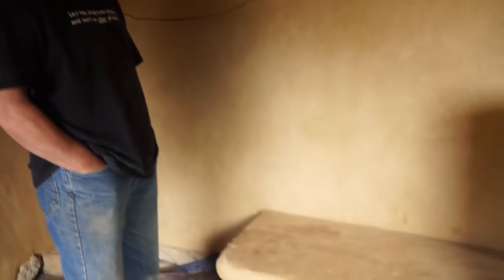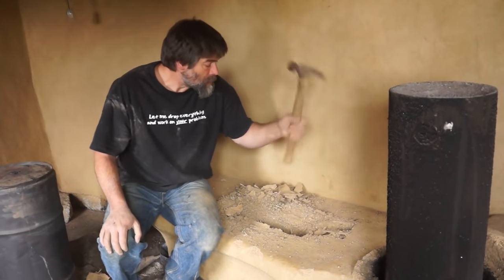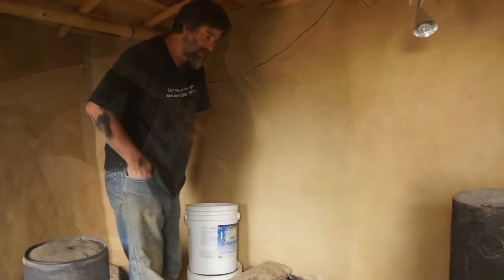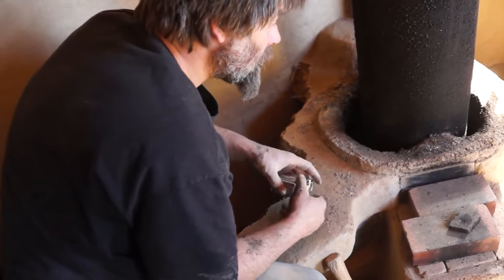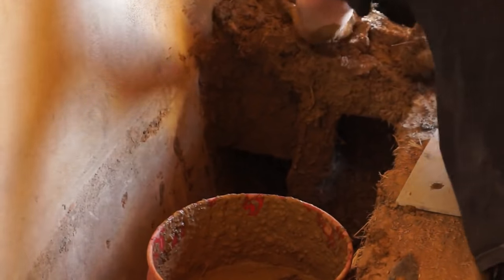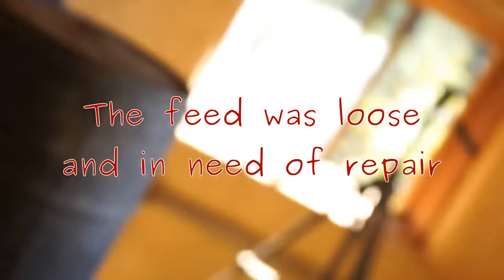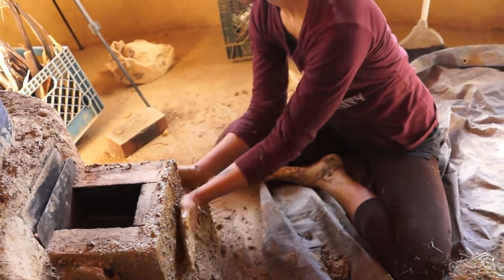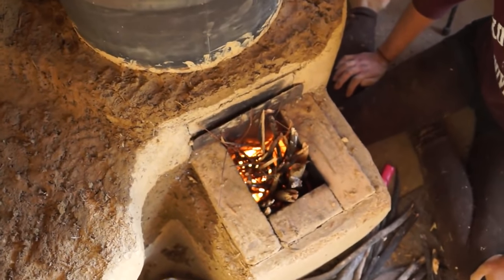Rocket Bell Retrofit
A 5 year old stove is evaluated and rebuilt into a bell. The bench was opened, pipes removed and then rebuilt into a bell chamber for better heat distribution. (seems to burn hotter and cleaner too, time will tell)